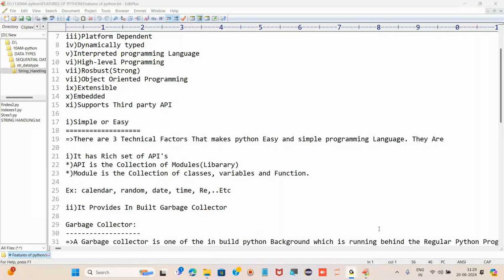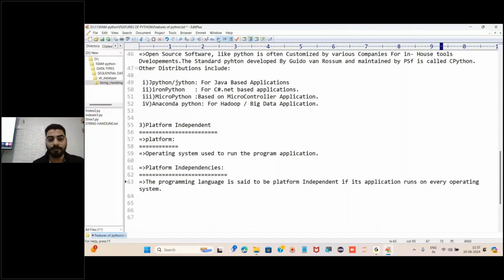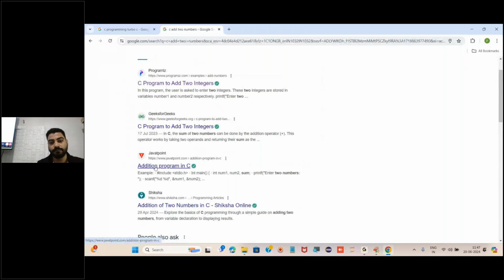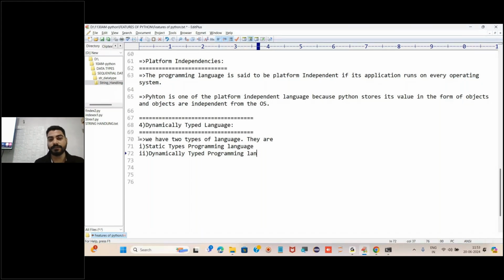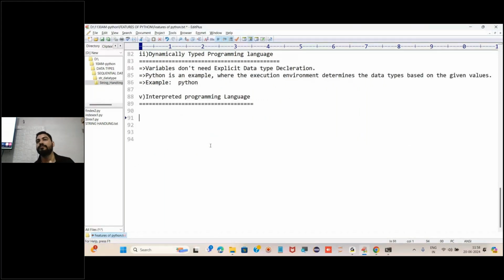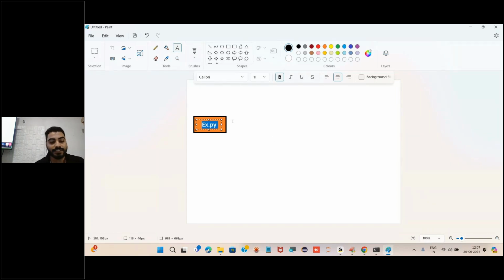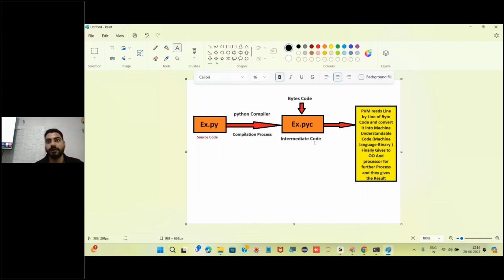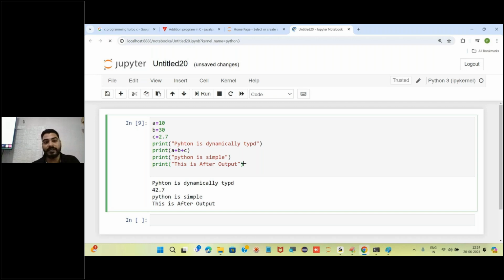Python Fullstack Class 01 | Features of Python | Python Programming | Tutorial For Beginners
Welcome to Harsha Trainings! 🎥 In this first class of our Python Fullstack series, we’ll introduce you to the exciting world of Python programming. This tutorial is designed for beginners and will help you understand the core features of Python, setting a strong foundation for your journey in fullstack development. 🌟

🔍 What You’ll Learn:

Introduction to Python: Get an overview of Python and why it's one of the most popular programming languages today.
Key Features of Python: Learn about Python's simplicity, readability, and powerful features that make it ideal for beginners and professionals alike.
Hands-On Examples: Follow along with practical examples that illustrate the core features of Python. 💻
Best Practices: Understand the best practices for writing clean and efficient Python code. 📝
🔧 Key Topics Covered:

Simple Syntax: Discover how Python’s simple and intuitive syntax makes it easy to learn and use.
Interpreted Language: Learn about Python being an interpreted language, which allows for quick testing and debugging.
Dynamic Typing: Understand how Python handles dynamic typing and what it means for your code.
Rich Standard Library: Explore Python’s extensive standard library that provides modules and functions for various tasks.
Cross-Platform Compatibility: Learn how Python’s cross-platform nature allows you to run your code on different operating systems without modification.
Community Support: Get to know the strong and supportive Python community that can help you as you learn and grow.

Expert Instructors: Learn from experienced Python developers who break down complex concepts into easy-to-understand lessons.
Hands-On Learning: Engage with practical examples and exercises that help you apply what you’ve learned immediately.
Join us on this exciting journey to mastering Python Fullstack development!

📢 Join the Conversation:
Use the hashtag HarshaTrainings to connect with our community of Python enthusiasts.

Regards,
Harsha Trainings,
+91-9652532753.